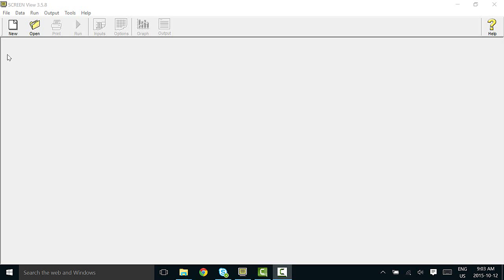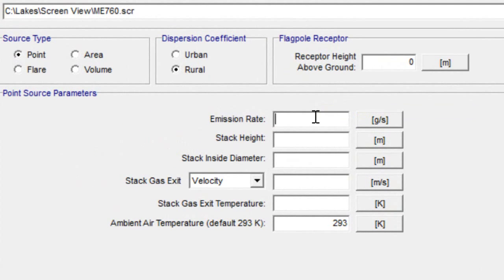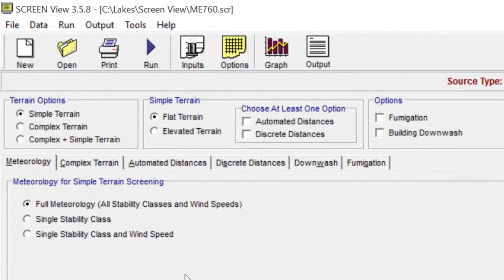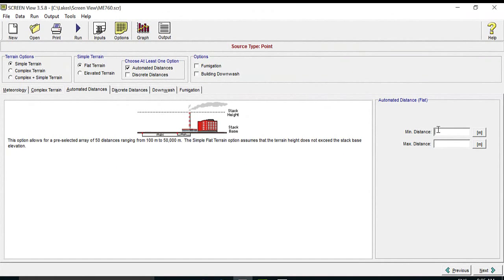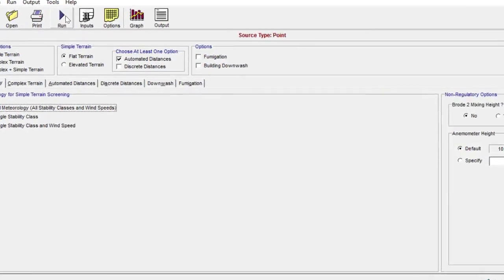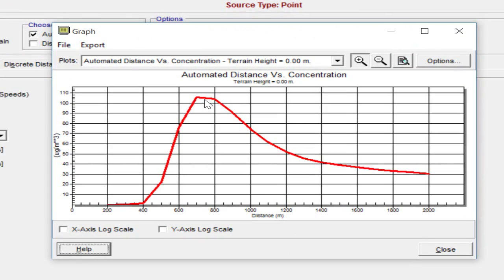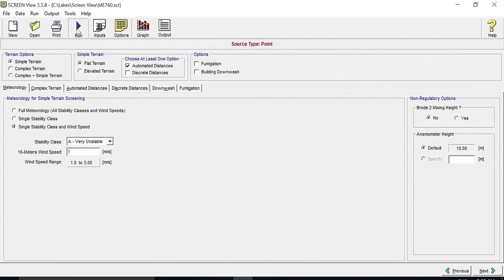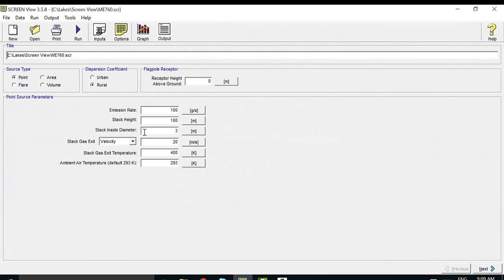Lecture 4 Segment 4 Screen View Run